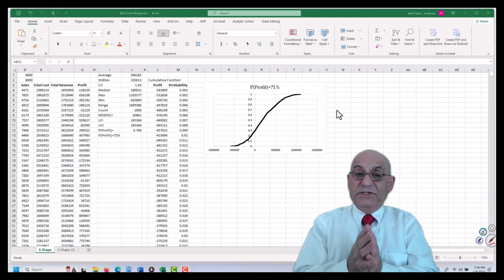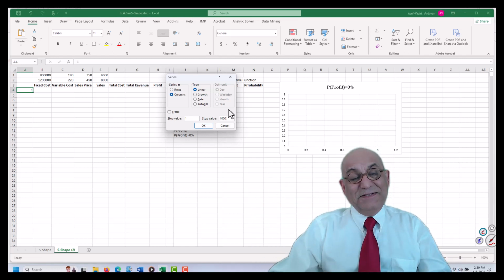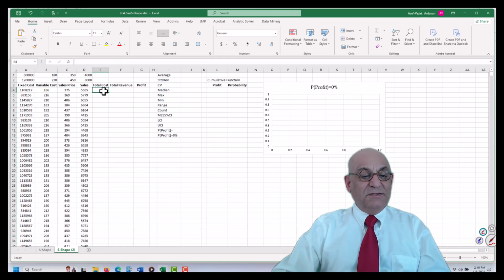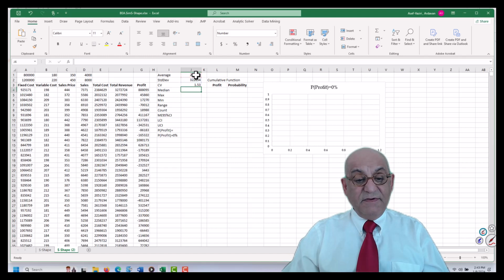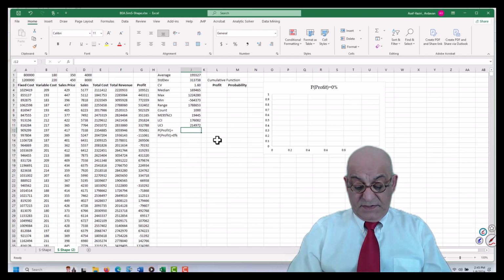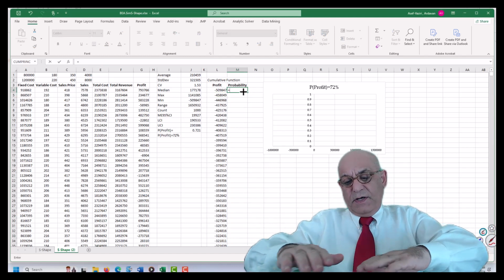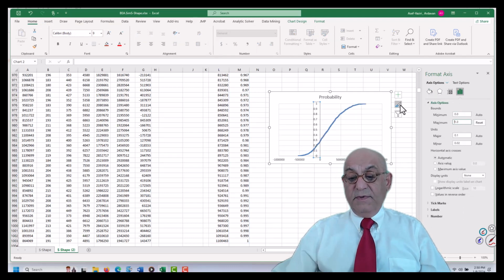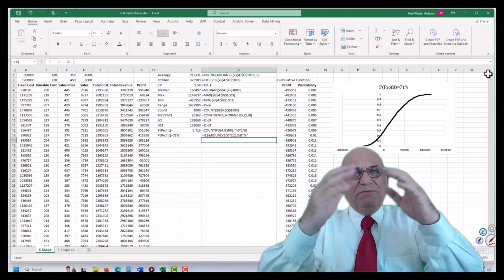BEA SimS Shape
Break-Even Analysis simulation using uniform discrete random number generation. S-shape curve for probability of profit